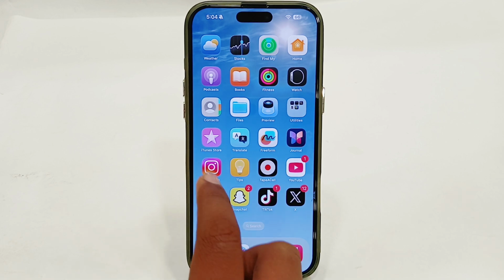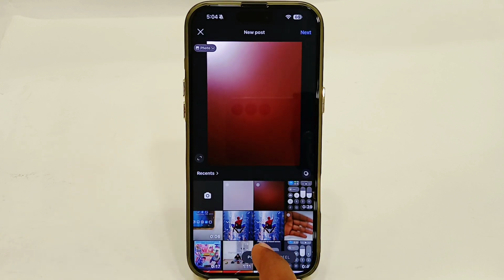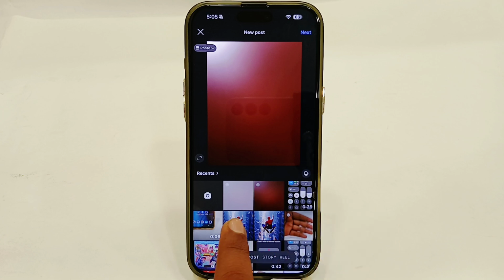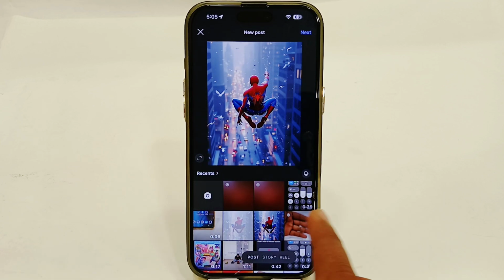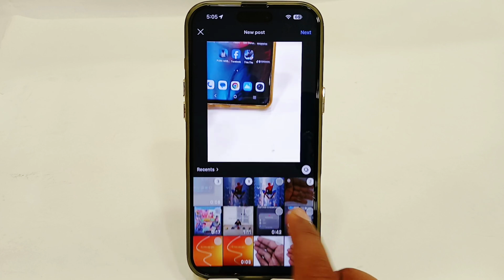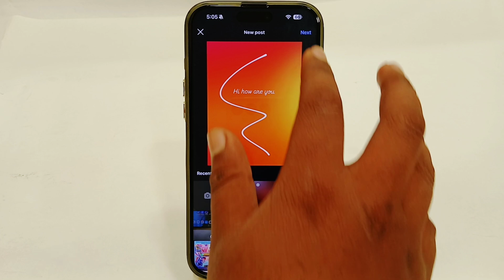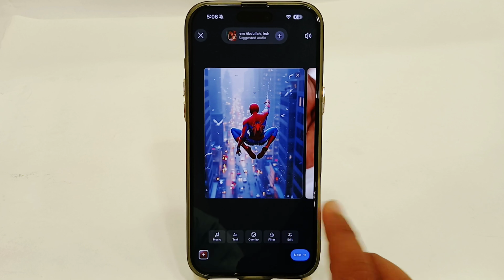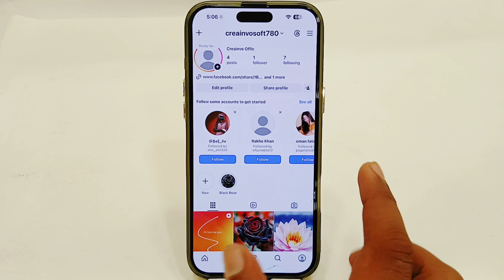How to Create a Carousel Post on Instagram (Easy)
Description Template:

Want to share multiple photos and videos in a single, swipeable Instagram post? Carousels are perfect for tutorials, before-and-afters, or telling a longer story. This tutorial walks you through the simple process of creating and publishing a carousel post on Instagram.

I’ll cover everything from selecting your media and choosing the perfect order to writing captions that encourage engagement.

In this video, you'll learn how to:

Start a new post and select the "Multiple" media icon to create a carousel.

Select up to 10 photos or videos from your camera roll.

Rearrange the order of your slides before posting.

Edit each slide individually with filters, crops, and adjustments.

Apply a consistent filter or edit to all slides for a uniform look.

Write an effective caption and use hashtags that work for the entire carousel.

Why Carousels Are Powerful:

Higher Engagement: They encourage users to spend more time on your post.

Tell Better Stories: Use multiple images to explain a process or show different angles.

Versatile: Great for step-by-step guides, product features, recipe steps, or sharing an event gallery.

Pro Tip: Use the first slide as a "cover" that grabs attention and makes people want to swipe.

Whether you're a business, creator, or just want to share more from a special moment, this guide will help you master one of Instagram's most useful features.